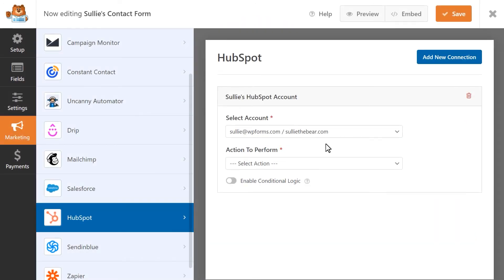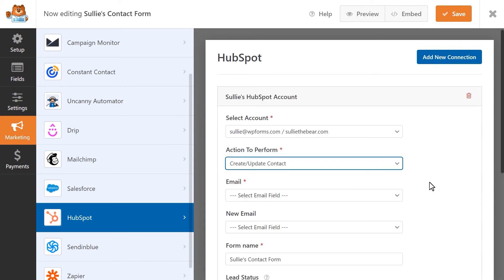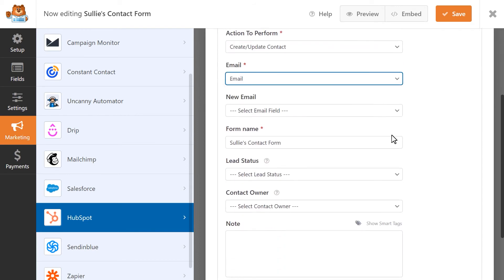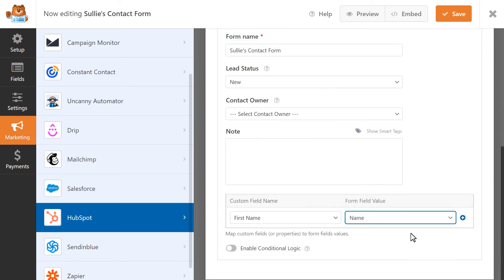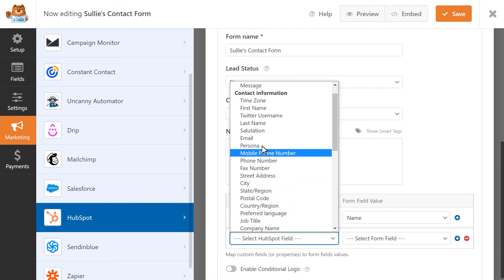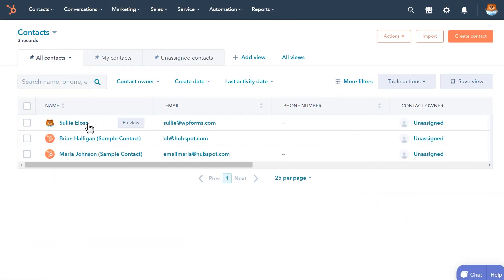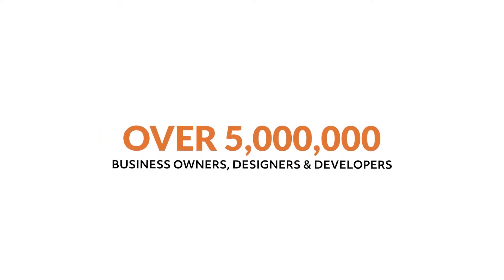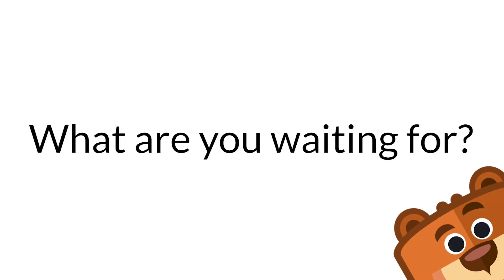HubSpot Addon by WPForms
Managing an online business can be tough and using a powerful but easy to use CRM like HubSpot can make a world of difference.

This is why WPForms is excited to introduce our brand new HubSpot Addon.

The HubSpot addon by WPForms connects your site’s contact forms with your HubSpot account, allowing you to create new leads, update existing leads, connect companies to your account and more.